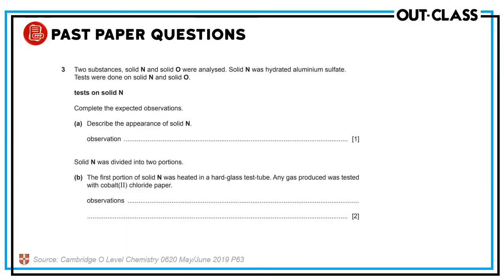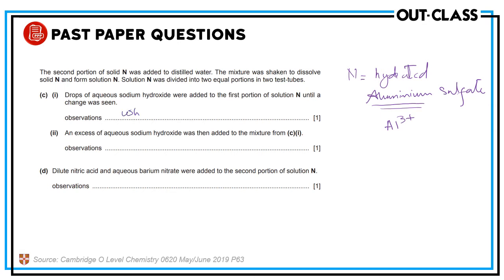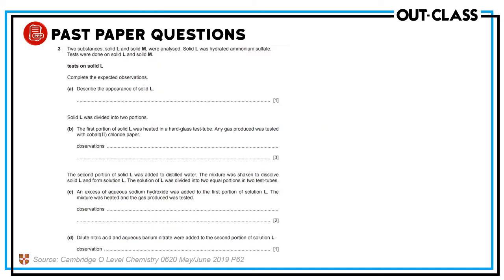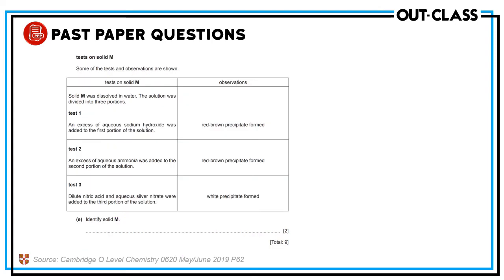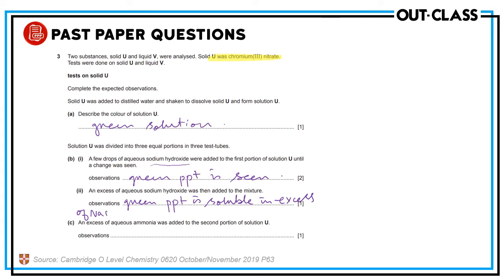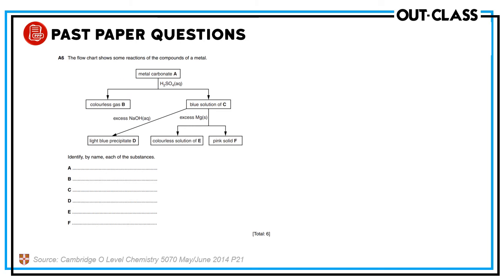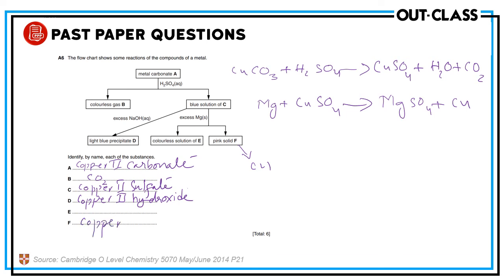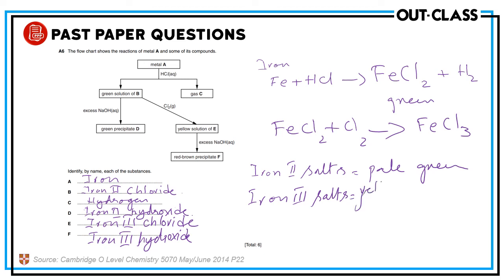OUT-CLASS | O Level Chemistry | Identification of Ions and Gases – Past Paper Practice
Welcome to O Level Chemistry (Course 5070) taught by Ms Shazia Atif at Out-Class! 🌟🧪🔬

🔍 Past Paper Topics covered in this video:
✅ Past Paper Solving Technique
✅ Essential Key Points to Remember Ions & Gases

Ready to ace your CAIE O Level Chemistry exam? 🚀

And hey, this is just the beginning! Explore more updated O Level courses at Out-Class and embark on your smart exam prep to A* and A results.